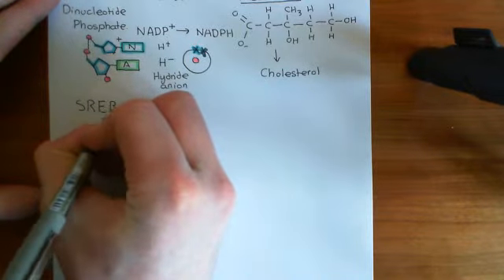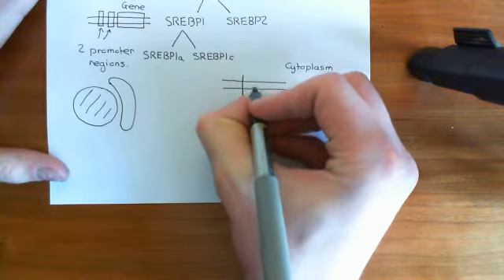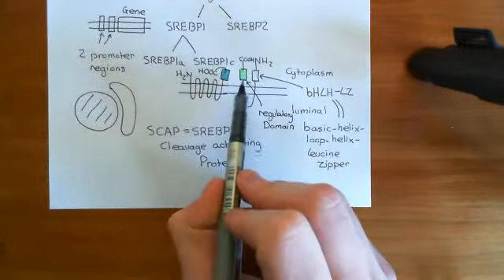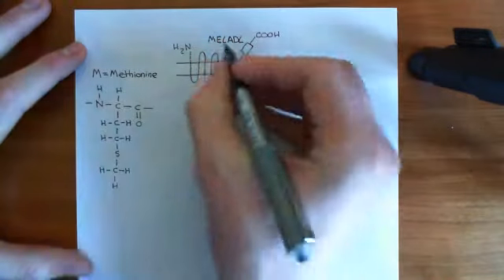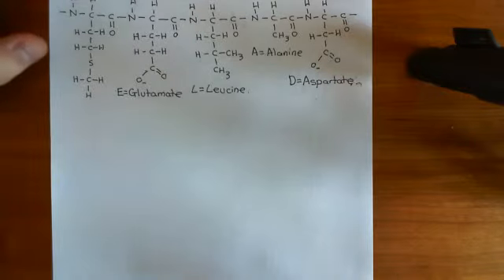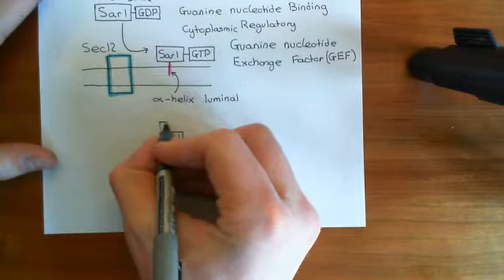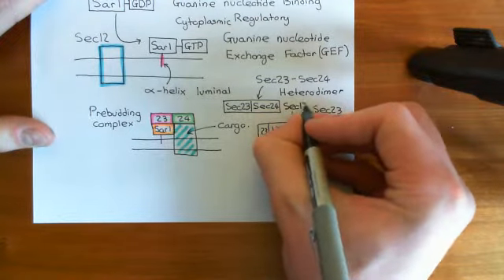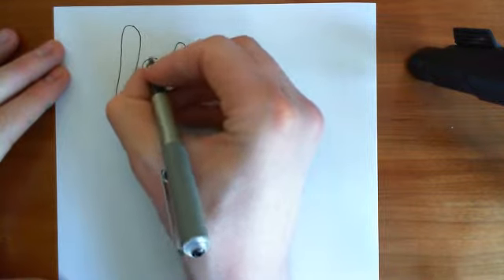The SREBP Pathway Part 4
In this video we discuss the SREBP pathway which is a mechanism for the regulation of cholesterol synthesis and absorption within cells by the level of cholesterol in the cytoplasm.